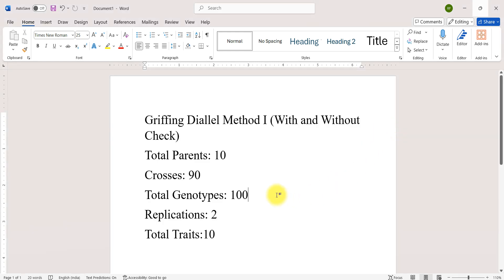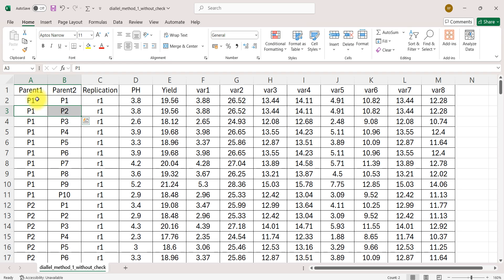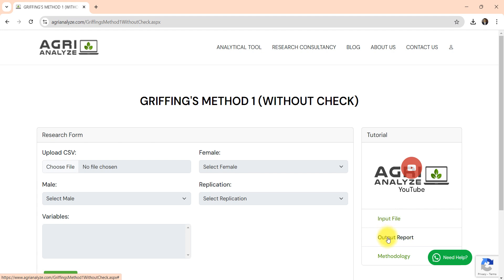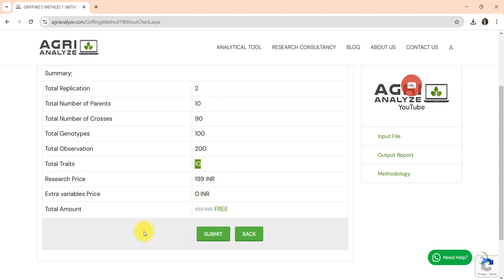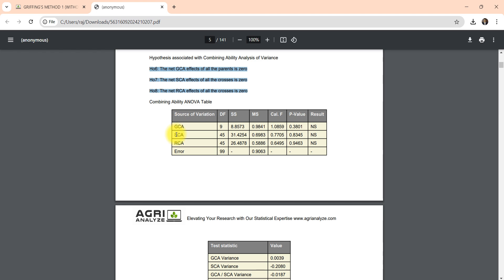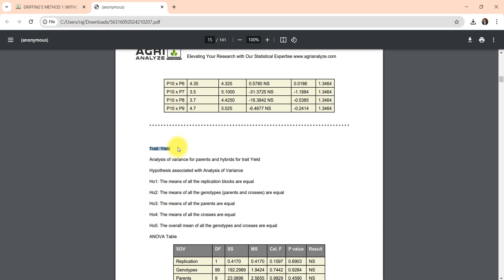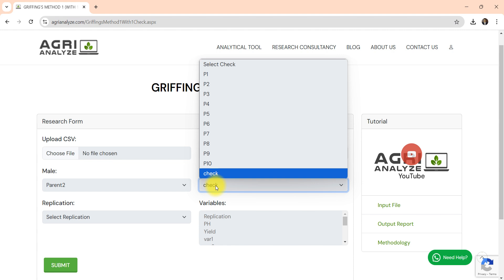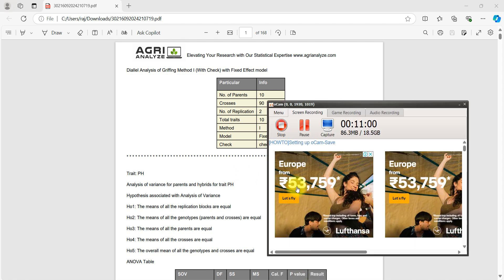Full Diallel (Griffing Method 1) Analysis using Agri Analyze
This video is about analysis of Diallel Method I (Griffing Method I) using Agri Analyze. Griffing Diallel Method I analysis consists of Direct Crosses, Reciprocal Crosses and Parents.